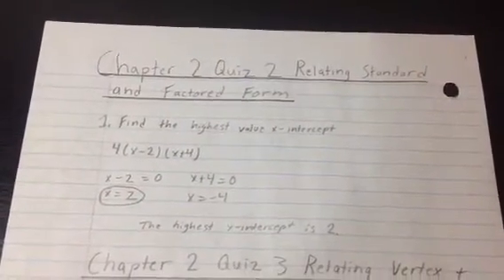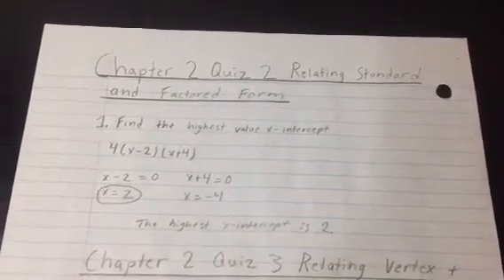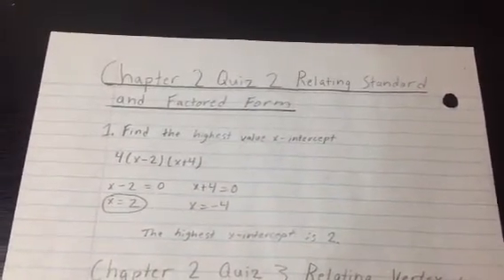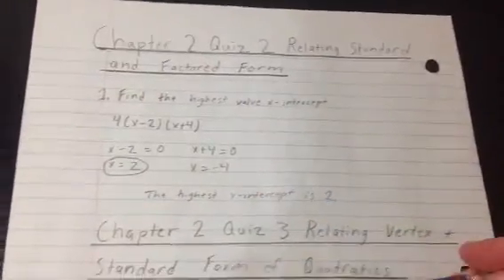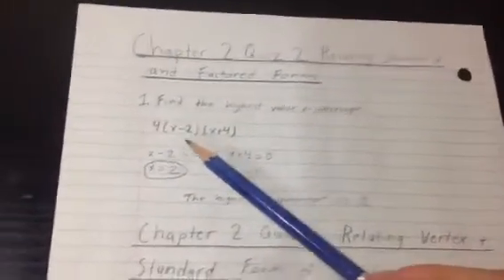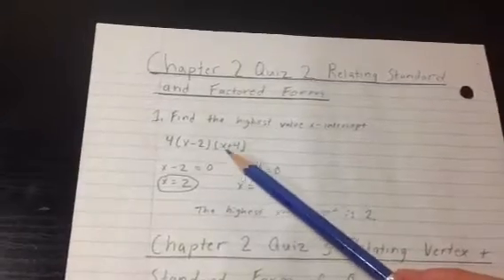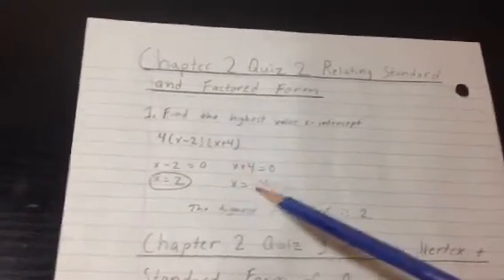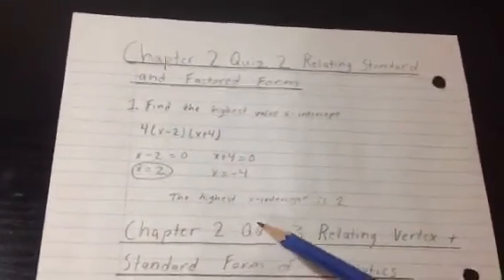Alexander White Chapter 2 Quiz 2